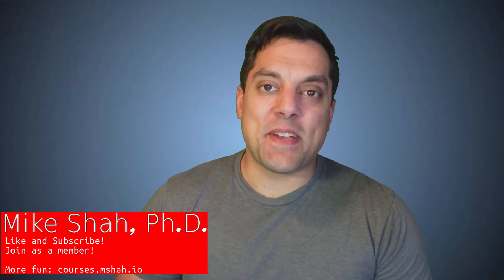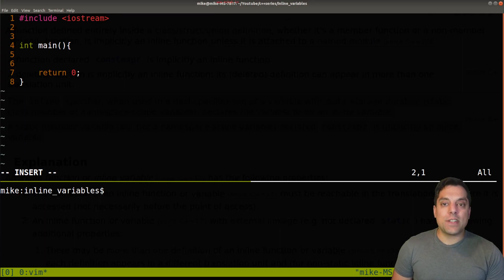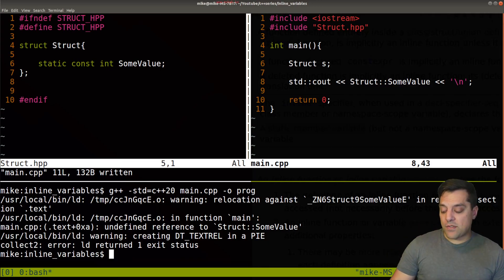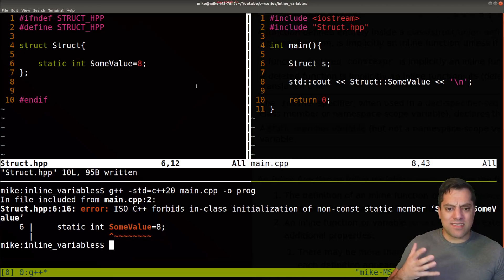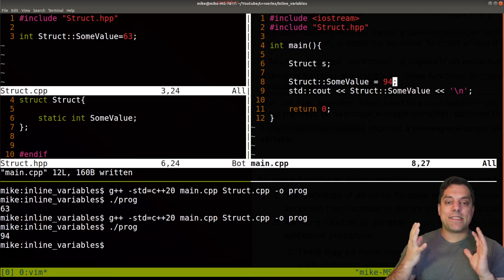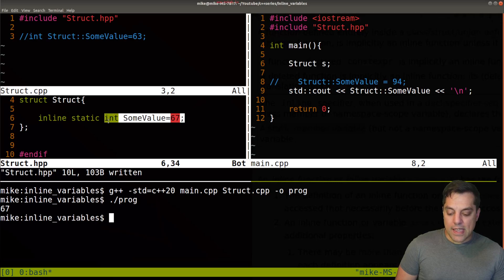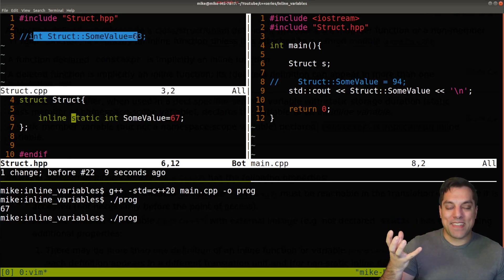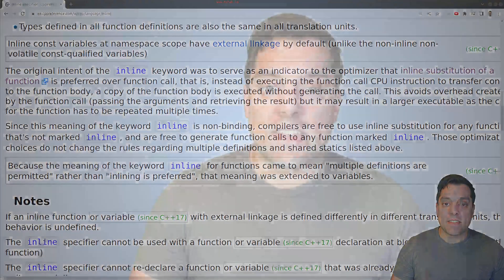inline variables (C++ 17 and beyond) | Modern Cpp Series Ep. 110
►Lesson Description: In this lesson I show you a useful c++ 17 feature to help you write cleaner code -- inline! This time it has to deal with how we can inline static member variables within a class (or also a namespace). Again, this is useful for a header-only library, or otherwise for making sure we only link in one copy of the variable.